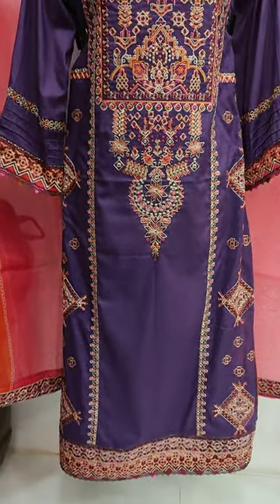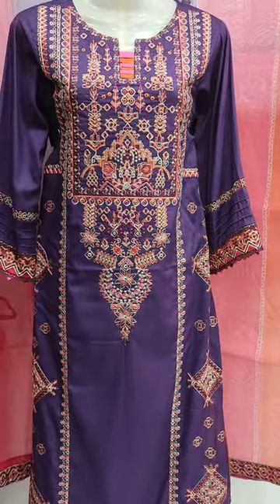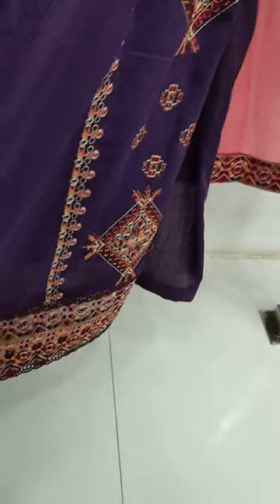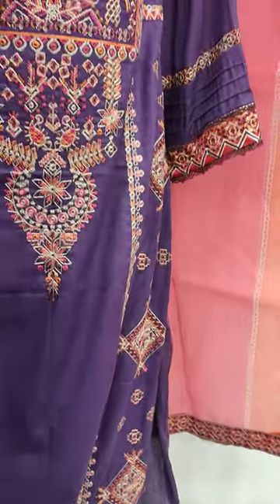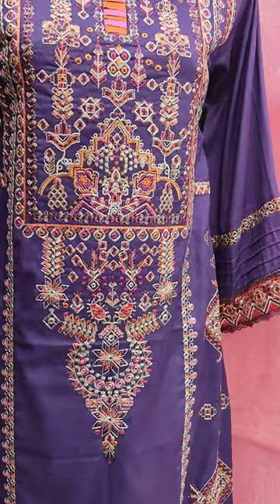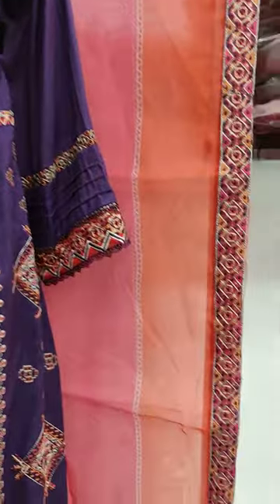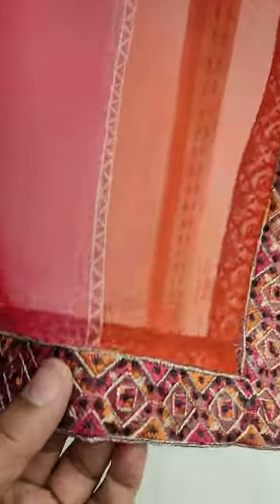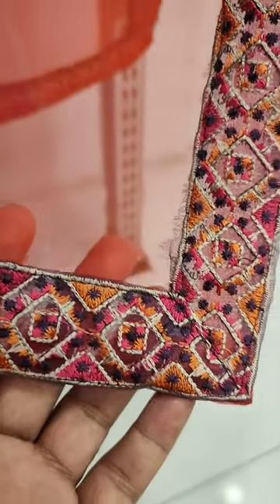Latest Eid Collection At SAQAFAT Outlet's // Cotton Fancy Dress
SAQAFAT Collection